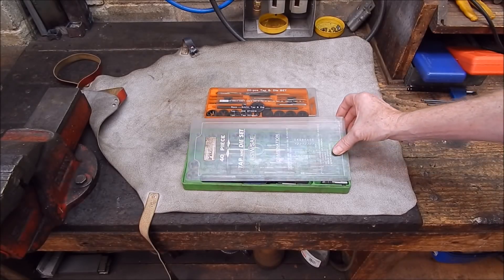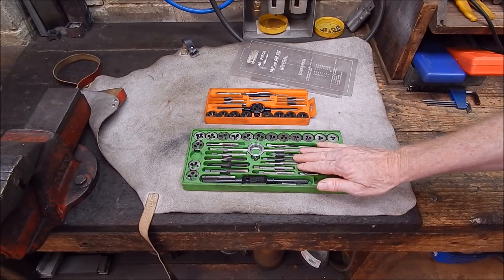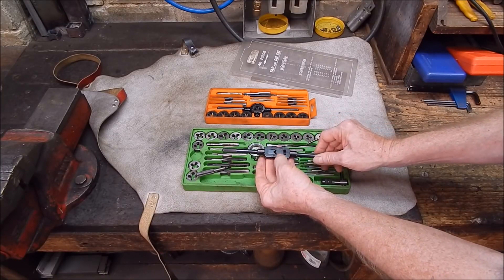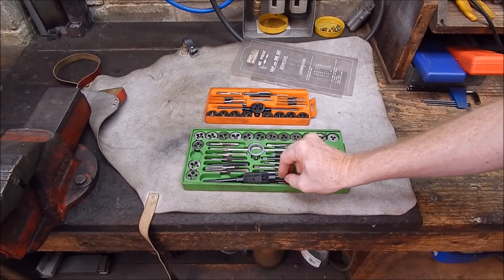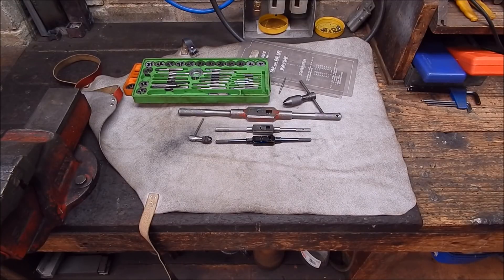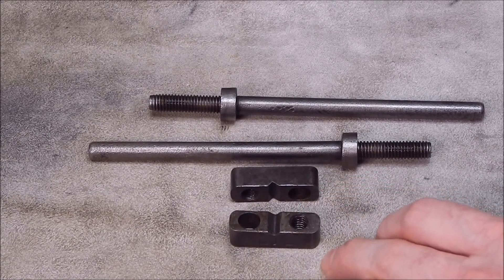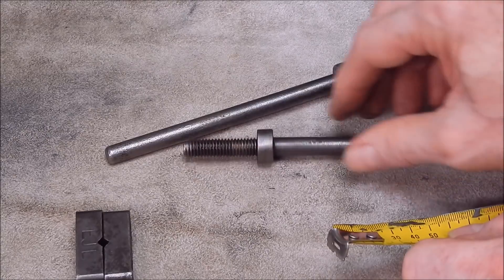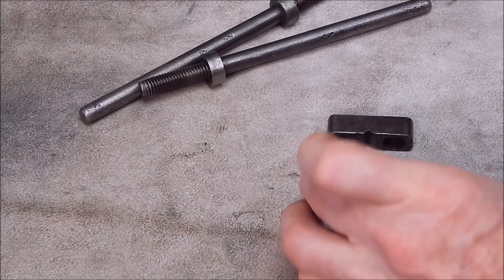A simple thread tap holder project for metal work beginners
Make your own tooling.  The best way to learn metal work.